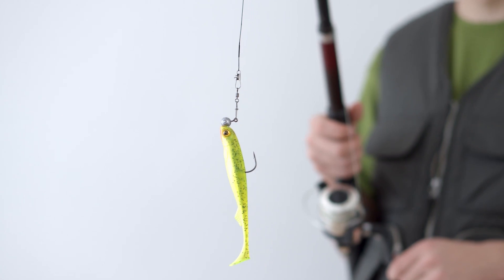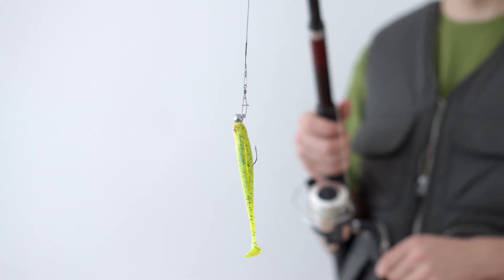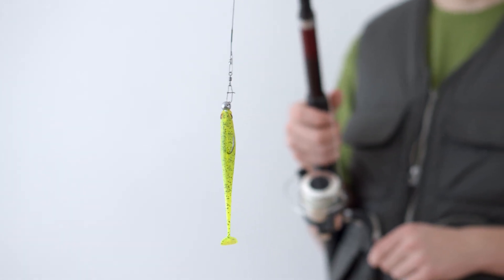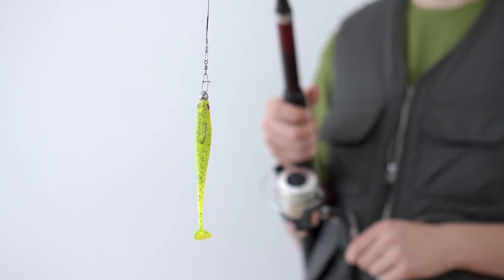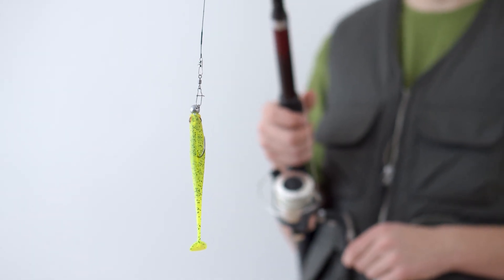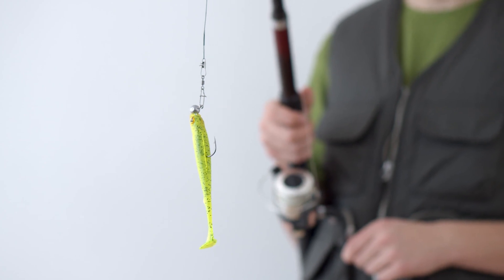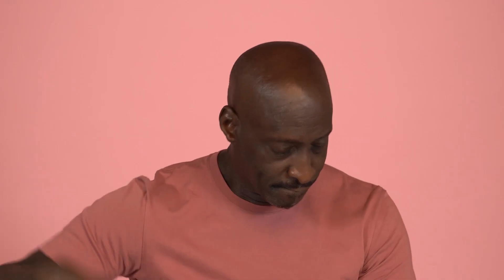THE NEW AND BEST LHR UNLOCK MINER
In this video we will be testing LOLMINER 1.47 in LHR unlock on the RTX 3050, RTX 3060 LHR V2, RTX 3060 TI LHR HYNIX REV1/2, RTX 3070 LHR, RTX 3070 TI, RTX 3080 LHR 10GB, RTX 3080 12GB and comparing the results against GMINER, NBMINER and T-REX Miner. Which is best when it comes to LHR unlocking? Watch the video to find out ;)

Update drivers in HiveOS by opening a shell and run either of these commands:
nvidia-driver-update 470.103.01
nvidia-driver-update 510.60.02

To get it to work:

Start a miner with 1.46a first and then run the following from shell or run command:
cd /tmp && wget && tar -xvf lolMiner_v1.47_Lin64.tar.gz && cd 1.47 && miner stop && cp lolMiner /hive/miners/lolminer/1.46a && miner start

MMPOS update to 1.47 from 1.46a : Open console en write it:
cd /tmp && wget && tar -xvf lolMiner_v1.47_Lin64.tar.gz && cd 1.47 && sudo cp lolMiner /opt/mmp/miners/lolminer-equihash/lolMiner && sudo systemctl restart mmp-agent.service

RaveOS update to 1.47 from 1.46a : Open console en write it:
stop && cd /tmp && wget && tar -xvf lolMiner_v1.47_Lin64.tar.gz && cd 1.47 && cp lolMiner /app-data/miners/lolminer-1.46a && start

Amazon US
Pads 3.0mm

Amazon DE
Pads 3.0mm (2 pack)

Amazon UK
Pads 3.0mm (big pack)

Chapters
0:00 - Intro and important info
0:53 - The GPUs
3:51 - RTX 3050 overclock settings ETH
4:05 - RTX 3060 overclock settings ETH
4:26 - RTX 3060 TI HYNIX Rev1 overclock settings ETH
4:53 - RTX 3060 TI HYNIX Rev2 overclock settings ETH
5:13 - RTX 3070 overclock settings ETH
5:30 - RTX 3070 TI overclock settings ETH
5:47 - RTX 3080 10 GB LHR overclock settings ETH
6:07 - RTX 3080 12 GB overclock settings ETH
6:28 - Final Results, comparison and more